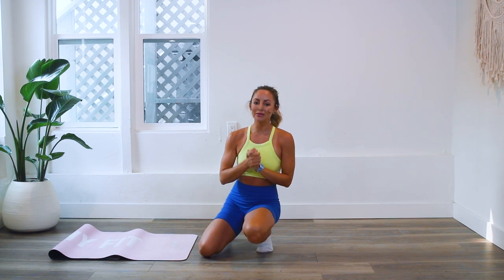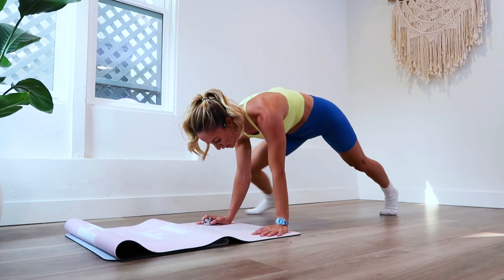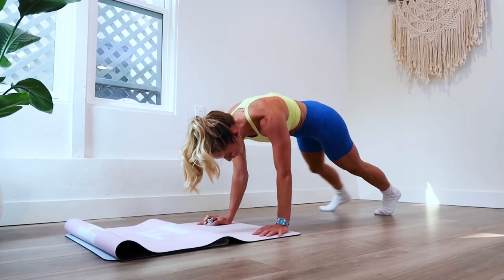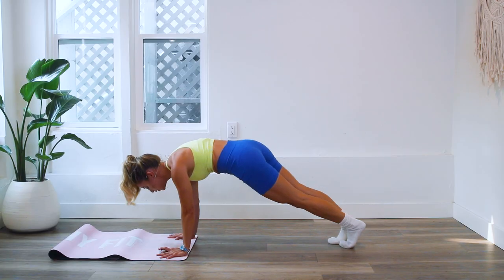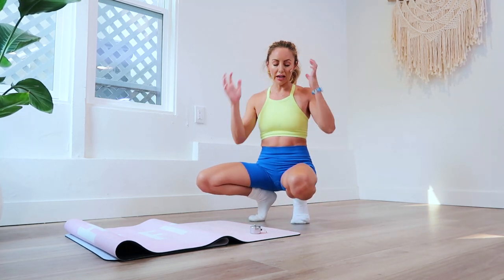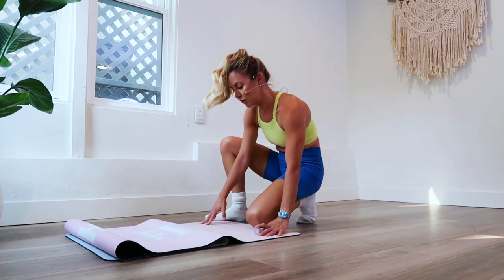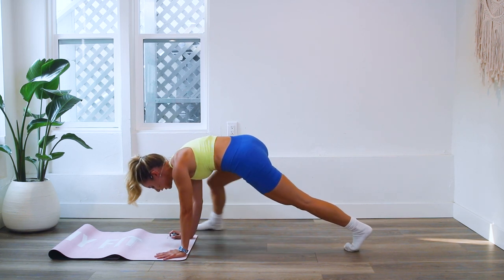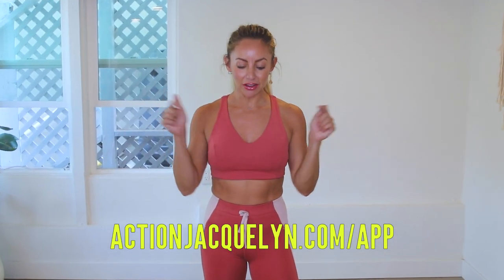GET SIX-PACK ABS IN 30 DAYS CHALLENGE! Day 27: Crowned Champion!